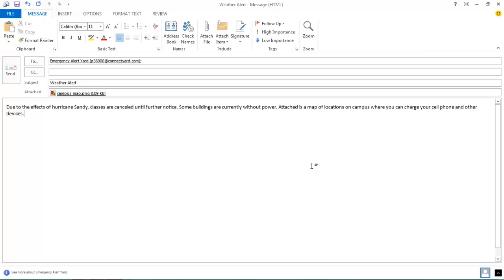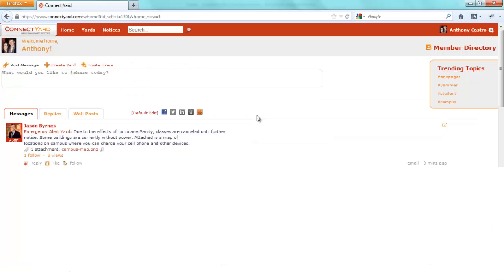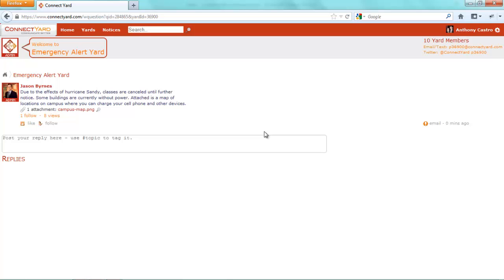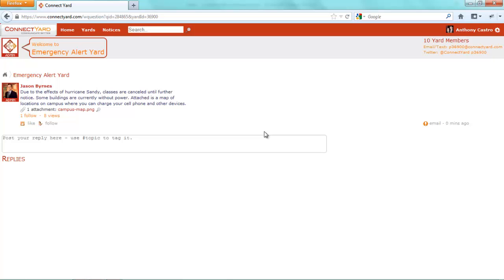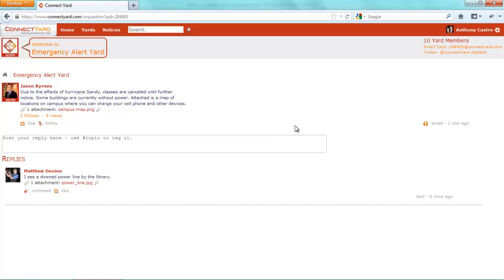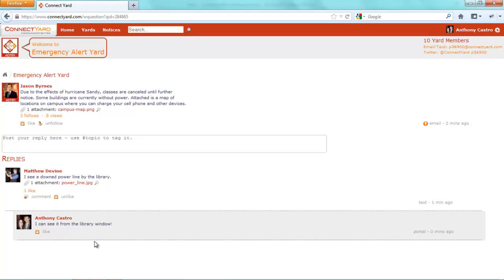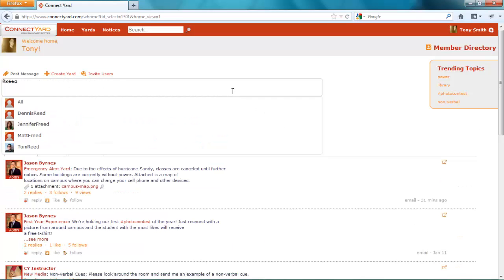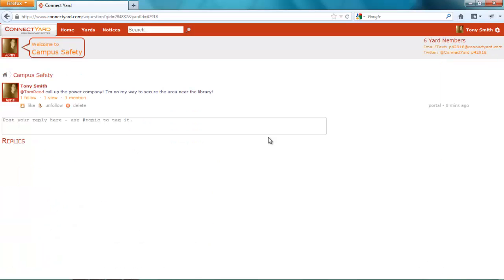ConnectYard Demonstration: Emergency Notifications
Learn how ConnectYard can be used as an emergency notification system (ENS), allowing you to alert users quickly on multiple channels, even when e-mail or cell service may be down!